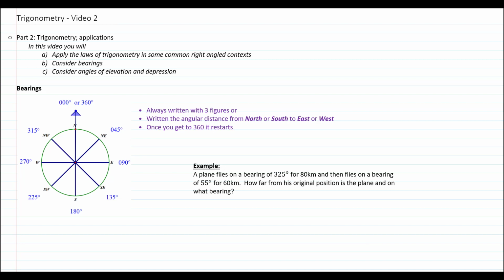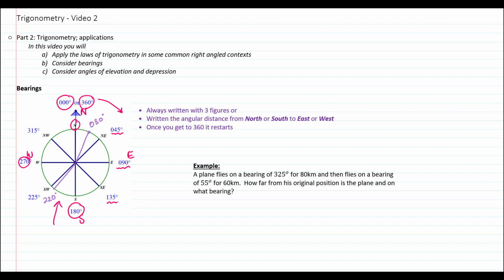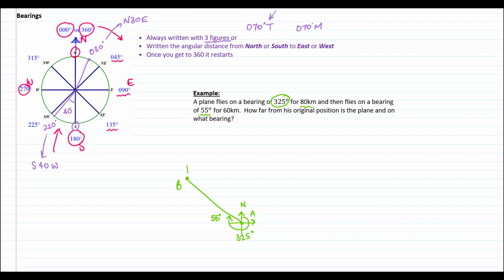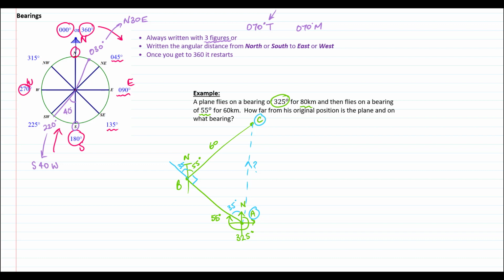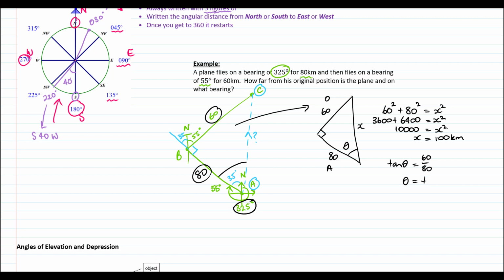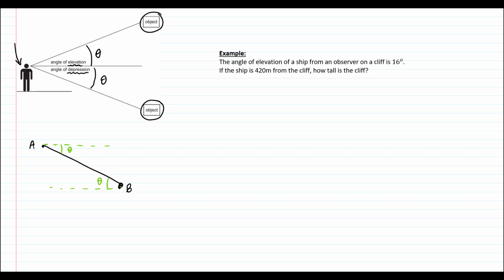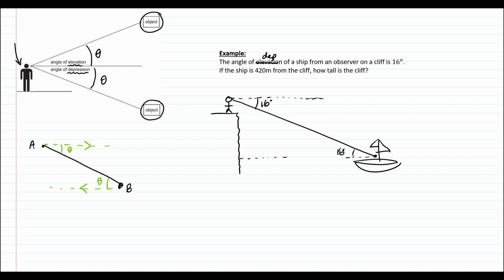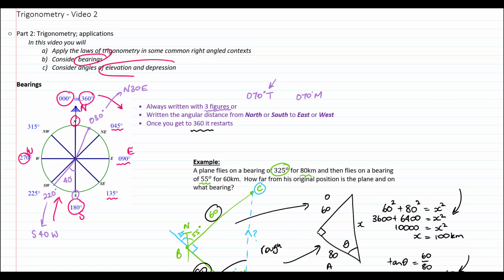Trigonometry Video 2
In this video we explore some trigonometry contexts such as bearings and angles of elevation and depression.